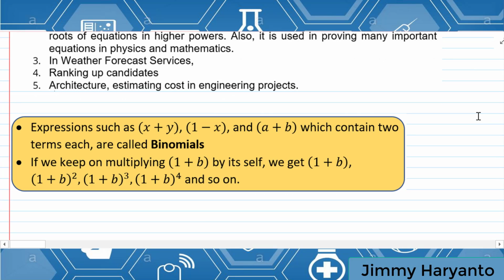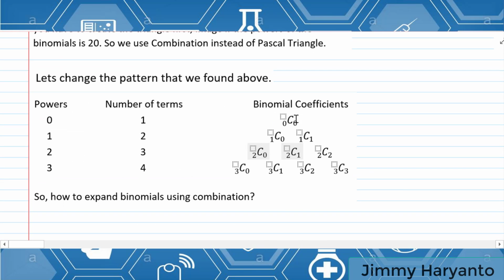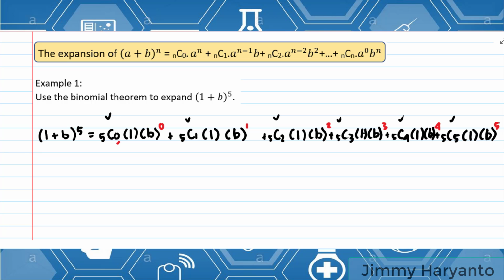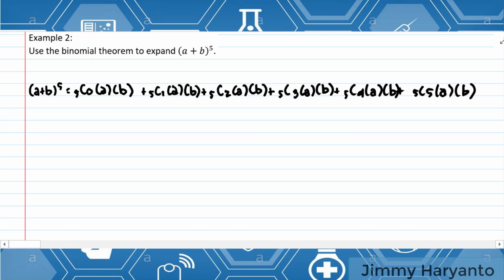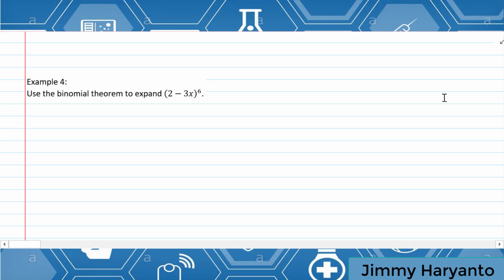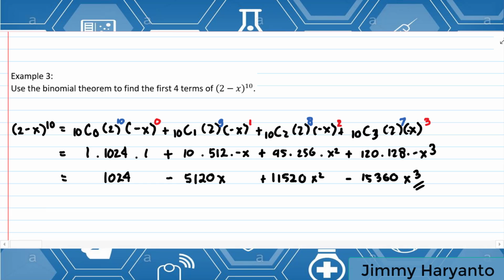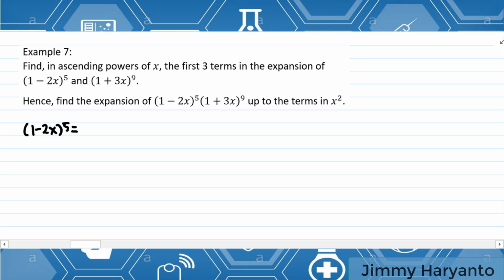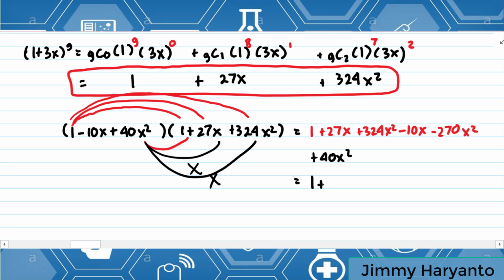Binomial Theorem Part 1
00:00 Definition of Binomial Theorem
04:44 Expansion of (1+b)^n
05:13 Expansion of (a+b)^n
05:55 Example Question 1
10:04 Example Question 2
11:44 Example Question 3
14:23 Example Question 4
16:13 Example Question 5
18:50 Example Question 6
20:25 Example Question 7